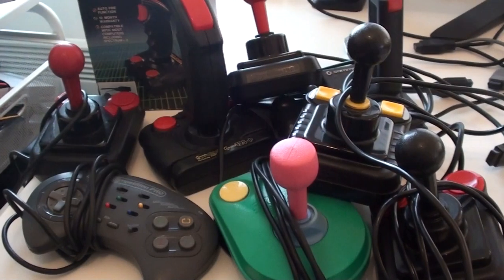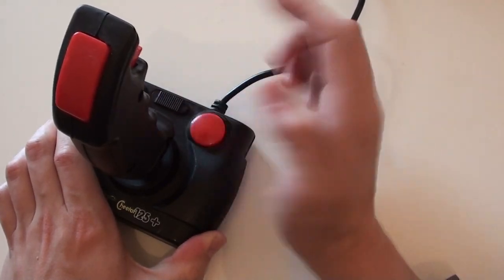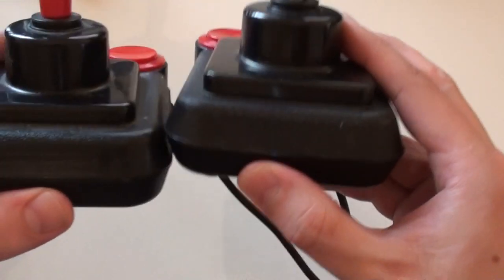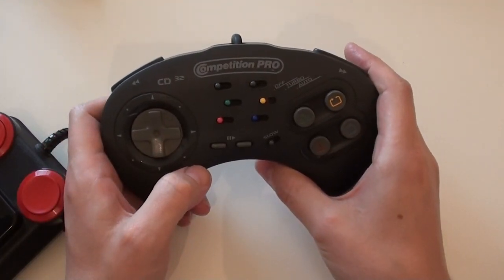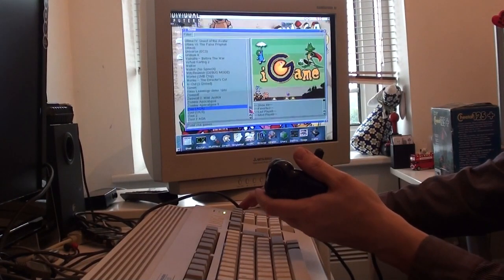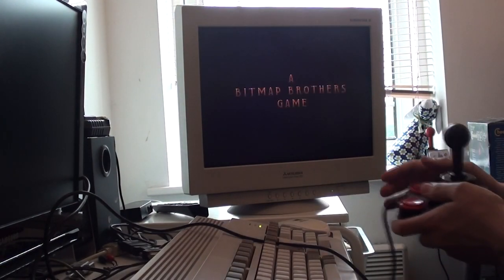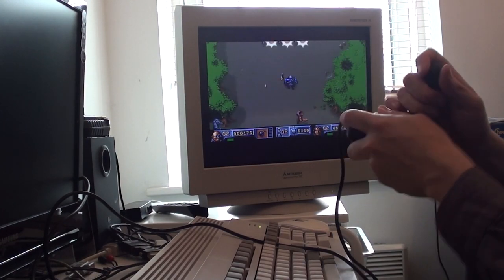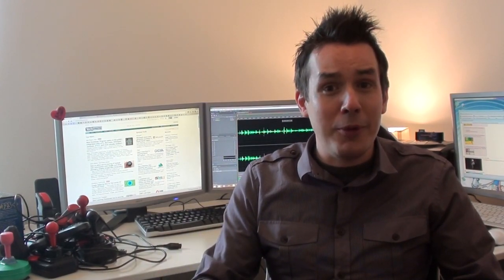What's The Best Amiga / Commodore 64 Joystick?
I try out a few old-skool Joysticks in a totally unscientific test to see which stick performs best.

Included are legends like the Competition Pro and the Zipstick, and some more obscure classics like The Bug.